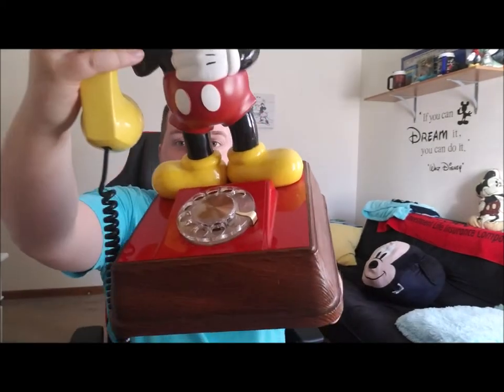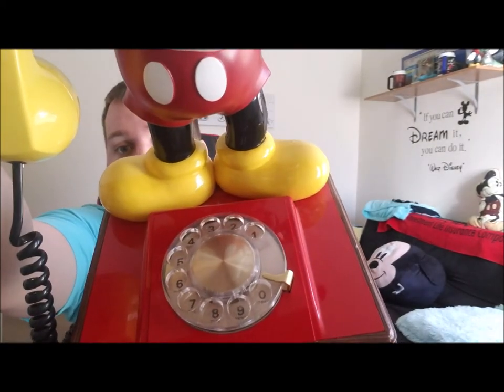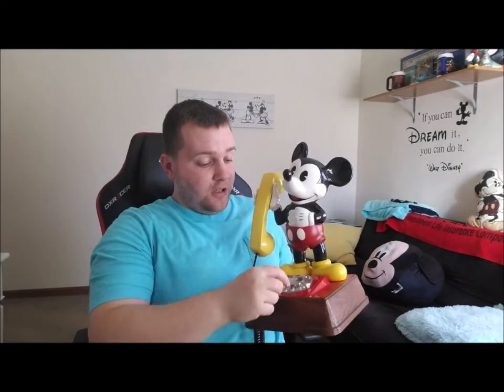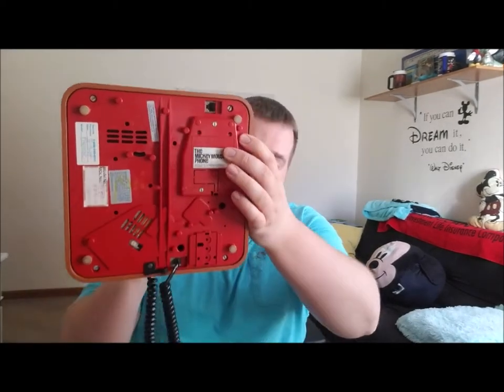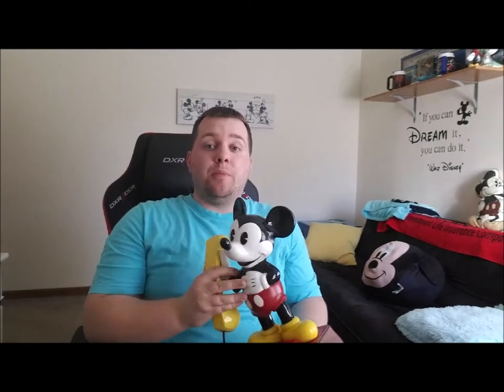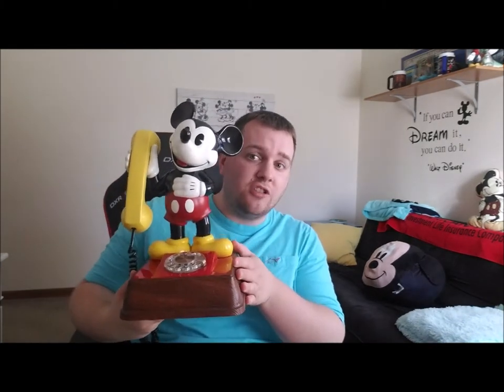Vintage Disney Showing: 1976 Mickey Mouse Rotary Dial Phone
I had gotten this item off ebay for $90.00 actually! so even better price!

This is a channel where I upload Walt Disney World tips and information on how to make your experience at Walt Disney World more magical!

Here is the official Facebook Page!